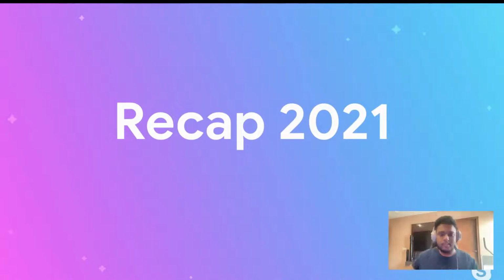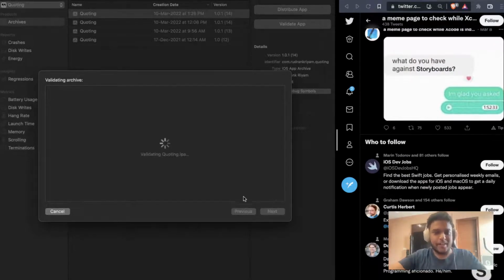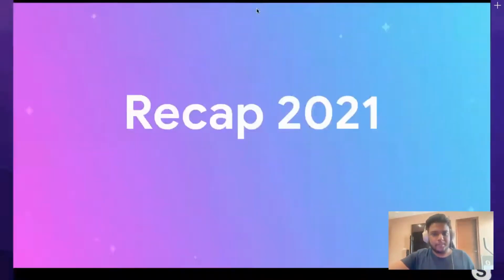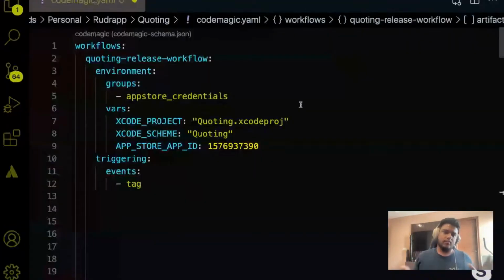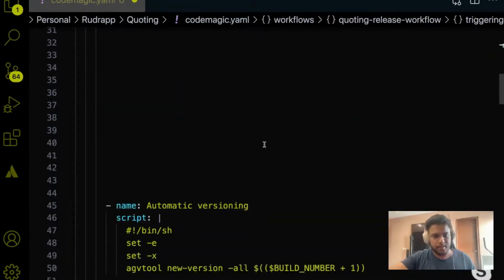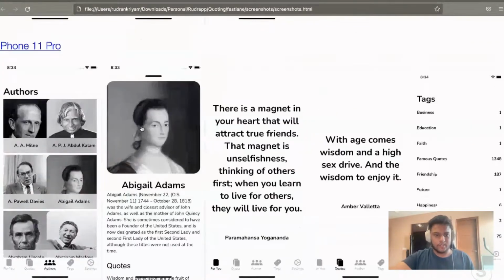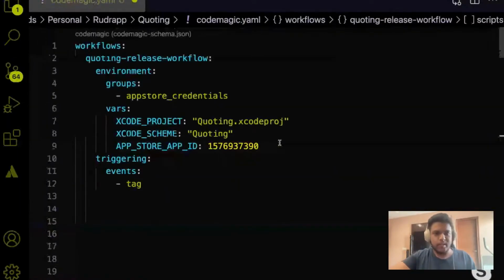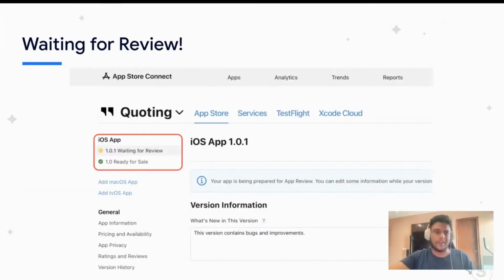Rudrank Riyam - Misery of manual builds and how to solve it (2022)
Rudrank speaker shares their journey from performing tedious manual builds as a naive intern — incrementing build numbers across 10 targets, archiving by hand, and manually adding release notes — to fully automating the iOS release pipeline. They walk through a CodeMagic workflow configuration covering automated versioning, code signing, unit and UI testing, screenshot generation with Fastlane, and App Store submission with scheduled releases. The talk concludes with how a single workflow file can be reused across multiple apps in a monorepo, eliminating context-switching and human intervention from the release process.

Chapters:
0:00 Intro
0:12 Misery of manual builds and how to solve it
13:21 Outro